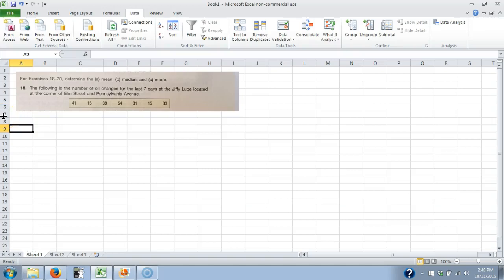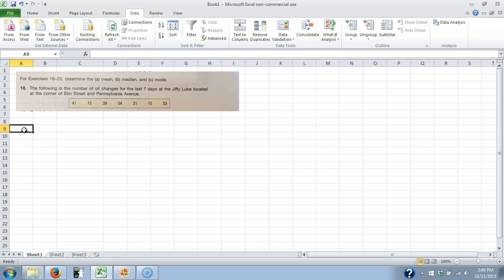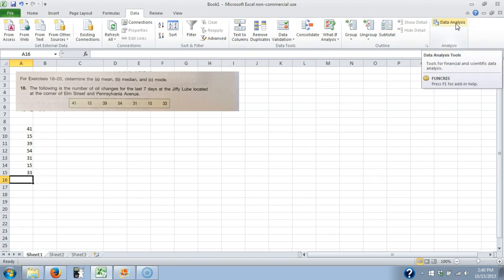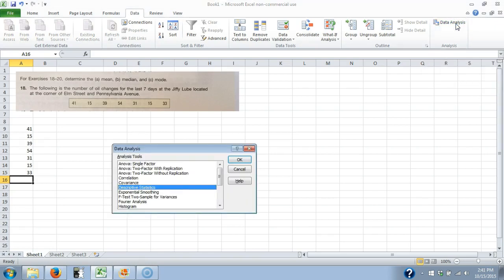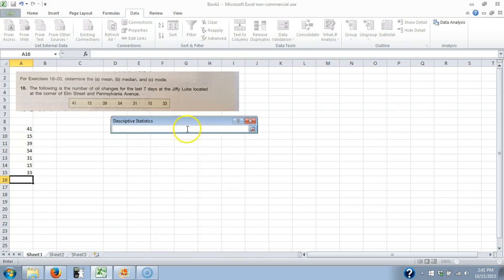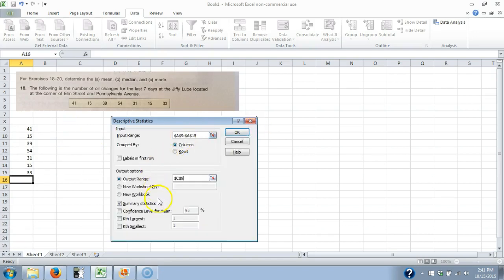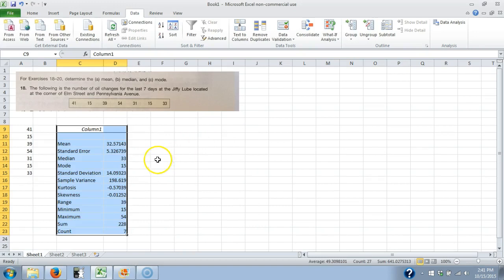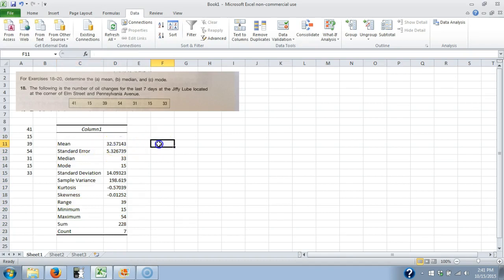Statistics - Using Excel to Find Mean, Median and Mode